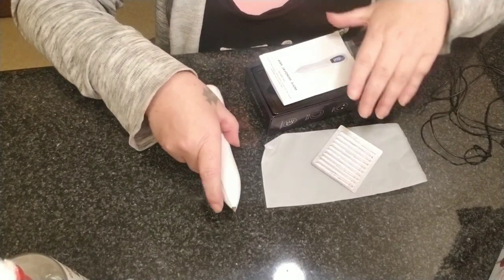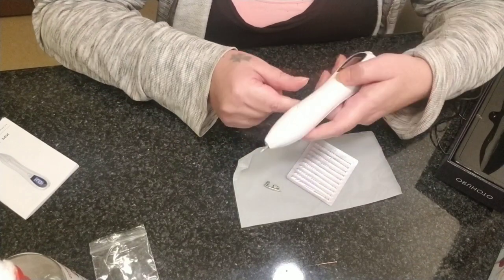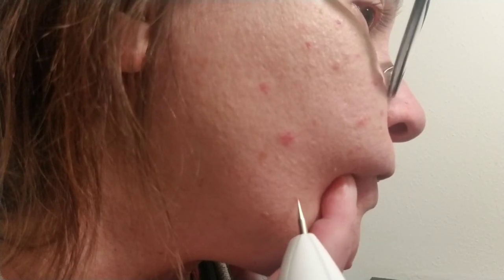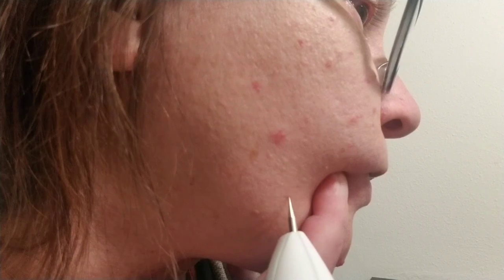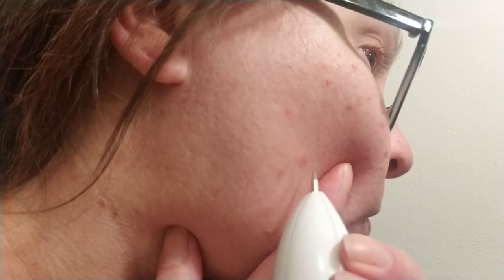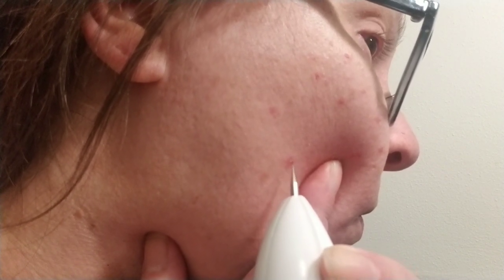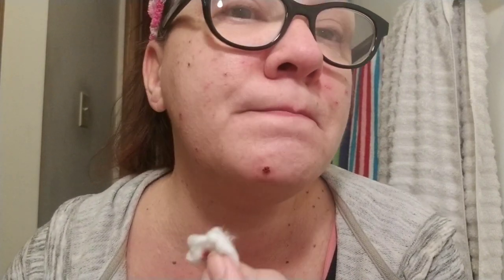How to Use the Mole Remover Pen || Tutorial and Demo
How to use the mole remover pen. I'll be demonstrating it on the bumps on my face.